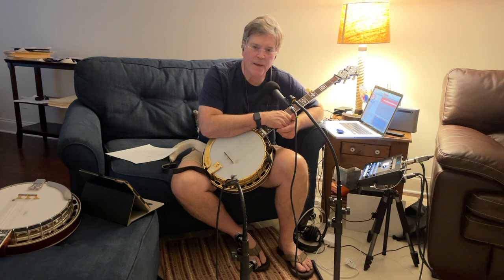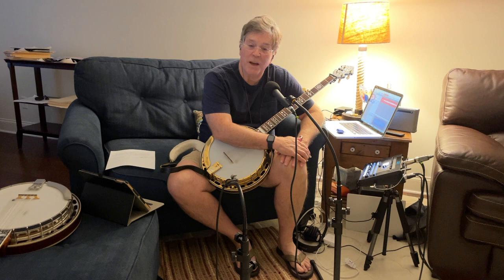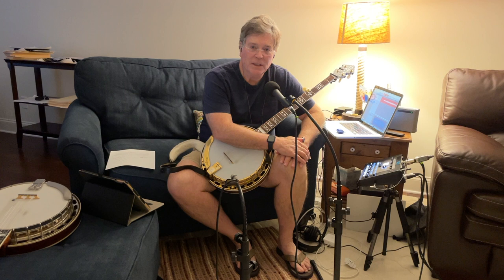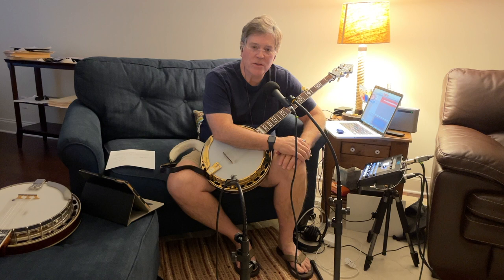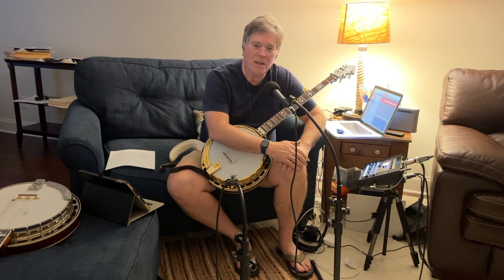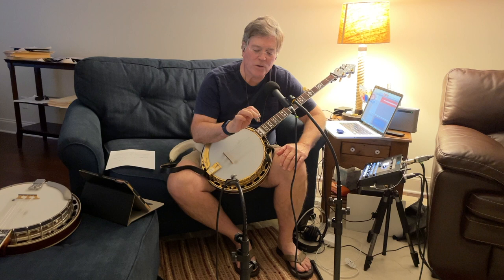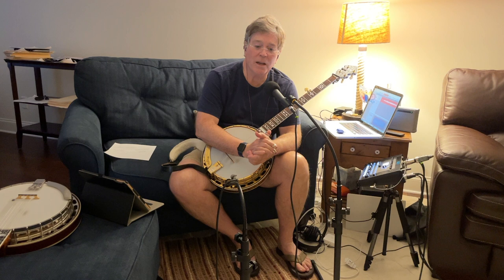Playing Banjo Faster